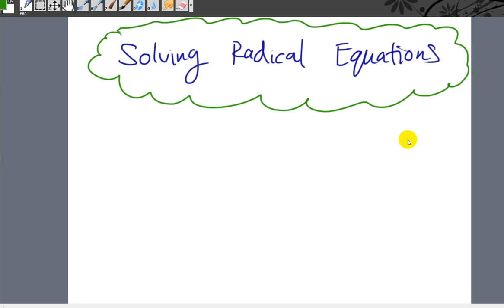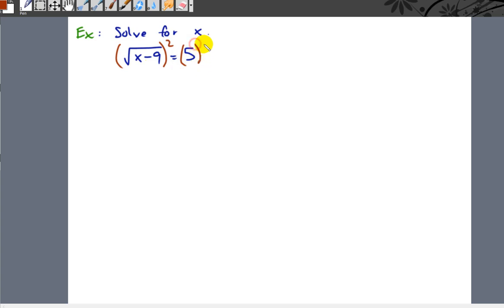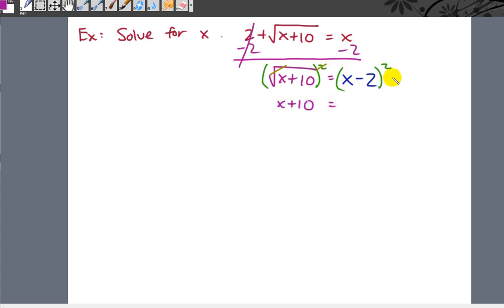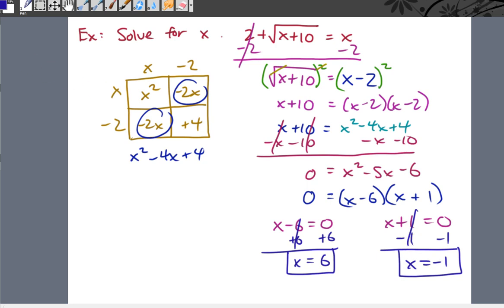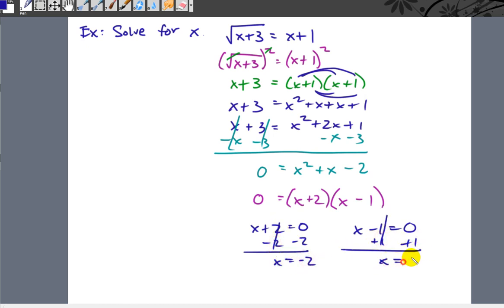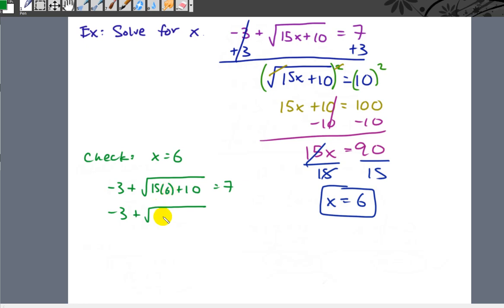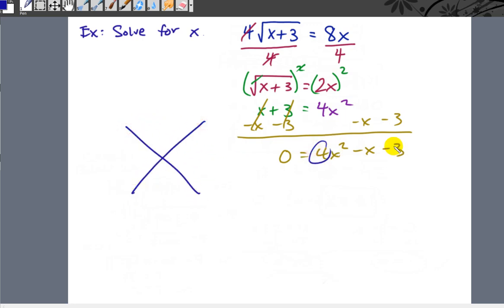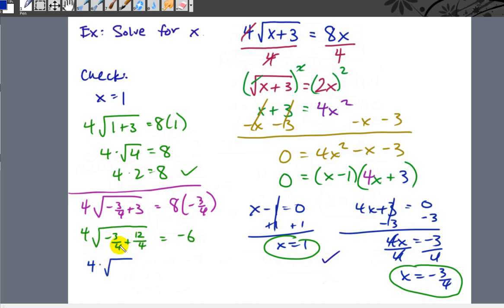Video 38: Solving Radical Equations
This video shows how you would solve radical equations.